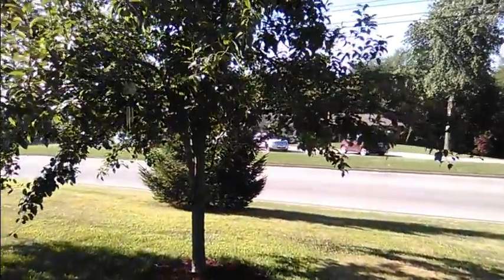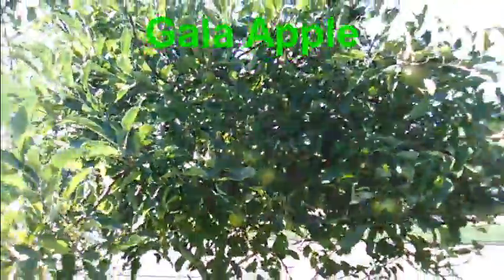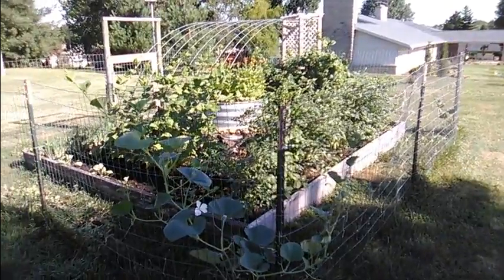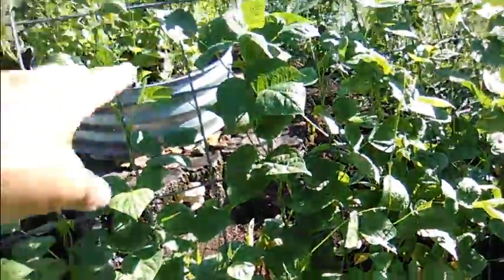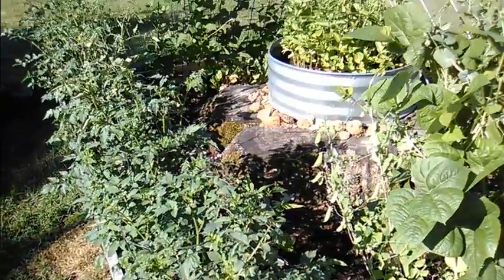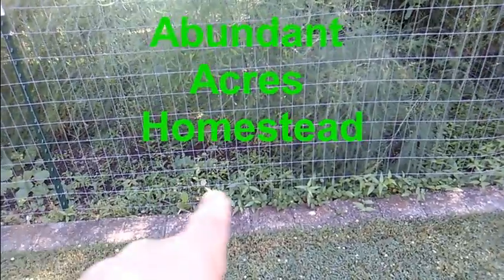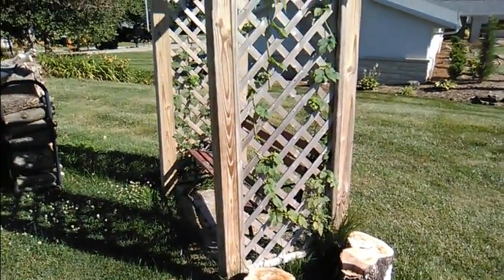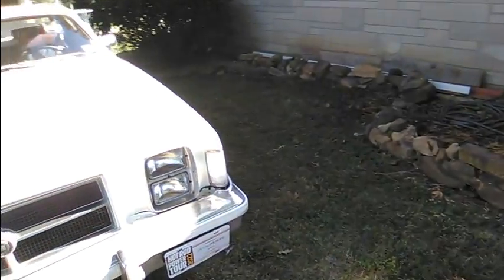Indiana Garden June 2022 Pears in the Garden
Today is a tiur of the garden. Indiana Garden June 2022 Pears in the Garden. We will be headed to the No Name Nationals in 2022. We buy, fix and sell lots of stuff. We try to give you information. We like to have fun. Grow a garden. Play with the pups. Work on old vehicles.